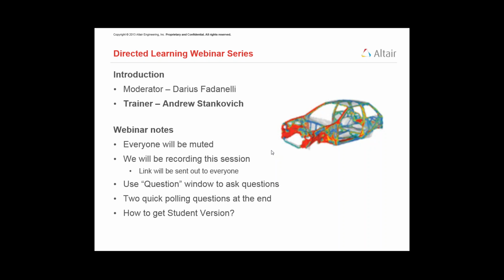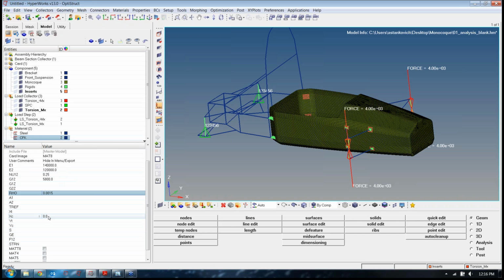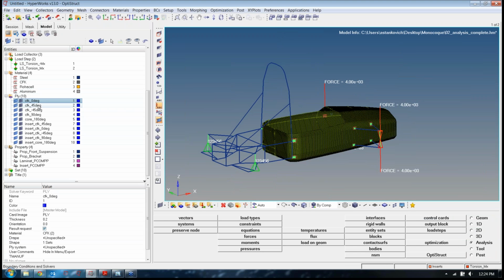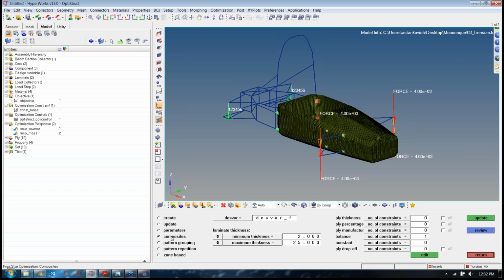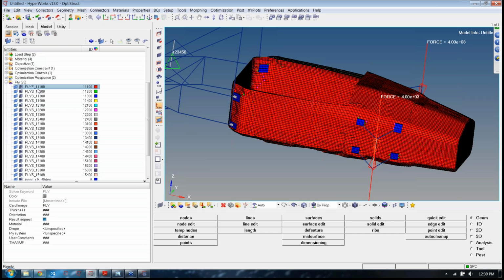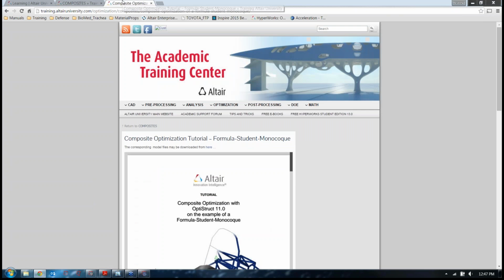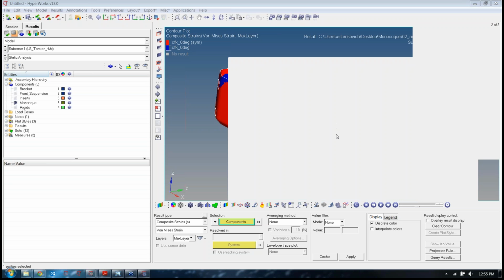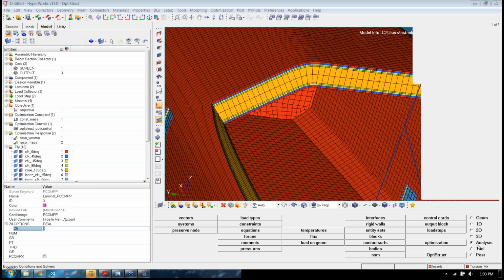OptiStruct for Composite Analysis & Optimization